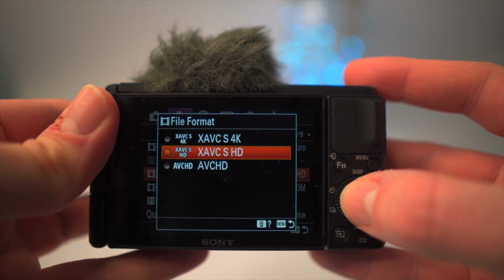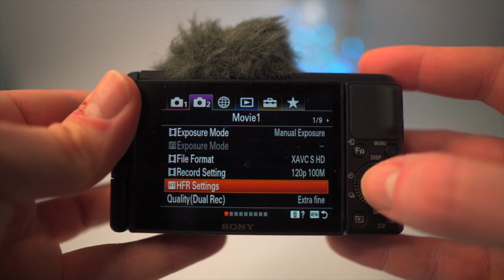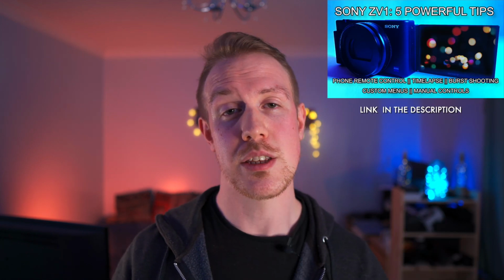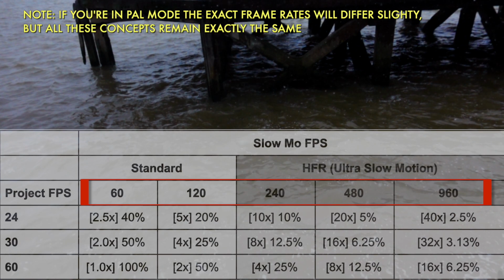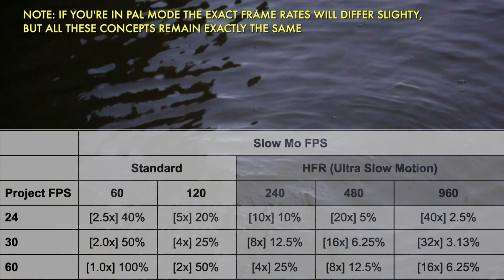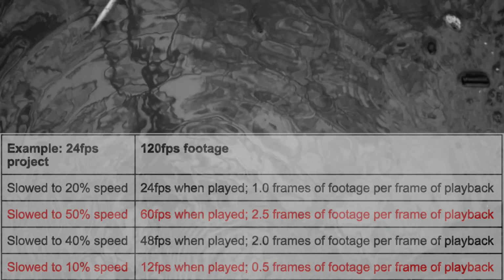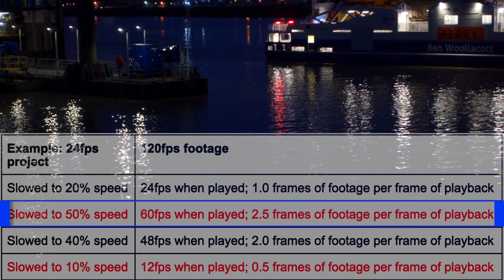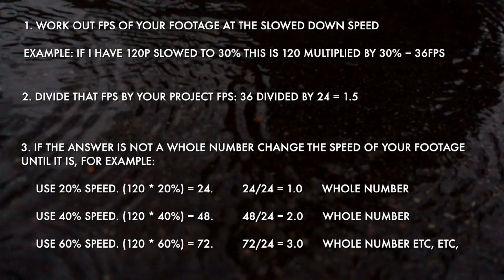Sony ZV1 Epic Cinematic Slow Motion | In Depth Guide | Test Footage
Today we cover an in depth guide to slow motion on the Sony ZV1 - all the way from 60 or 120fps standard slow motion through to 240, 480 and 960fps ultra slow motion. We also guide you through the cinematic techniques you need to know for epic footage and demo all the key concepts with cinematic test footage.

UK LINKS
Sony ZV-1
Sony A7C
Sigma 16mm f1.4 lens
Rode Wireless Mic and Receiver
Rode Lavalier Mic
Ulanzi RBG Light
Weeylite RGB Light
Zhiyun Crane M2 Gimbal
US / INTERNATIONAL LINKS (designed for Amazon US but should redirect to same product in other supported countries)
Sony ZV-1
Sony A7C
Rode Lav Mic
Ulanzi RBG Light
Weeylite RGB Light
Heavy Duty Tripod
SanDisk SD Card
Ivissi Ring Light

Timestamps:
00:00 Intro
00:25 Cinematic Test Footage
02:07 Overview
02:33 Basic Concepts
03:01 Basic Settings
04:20 Types of Slow Motion
05:40 Matching Frame Rates
07:16 Cinematic Techniques & Tips
07:18 Tip 1: Speed Ramps
07:53 Tip 2: Cinematic Focus
08:10 Tip 3: Camera Movements
08:20 Stabilisation
09:00 Shutter, Low Light & Light Flicker
09:45 Shutter & Motion Blur
10:28 Slow Motion with Vlogging